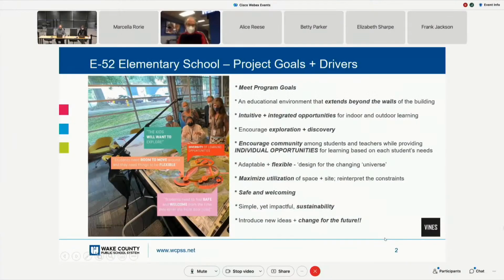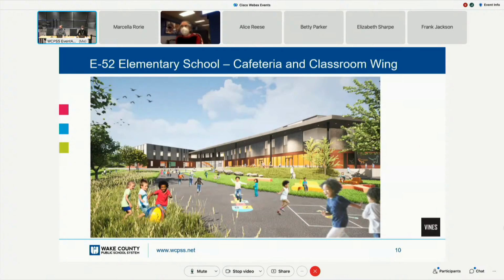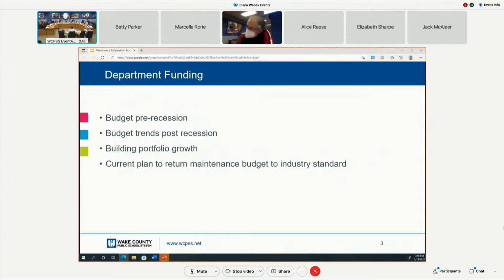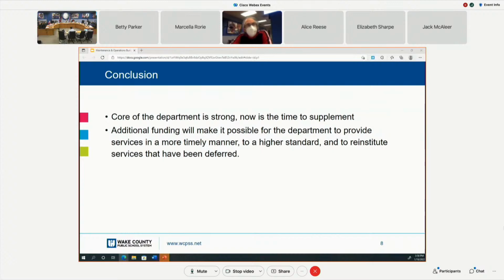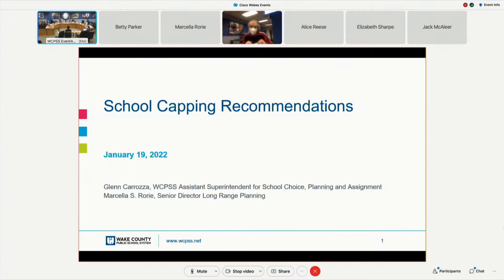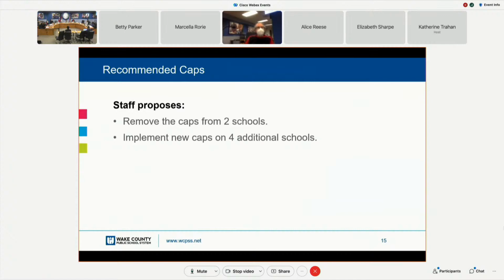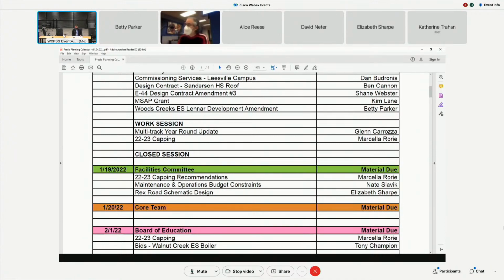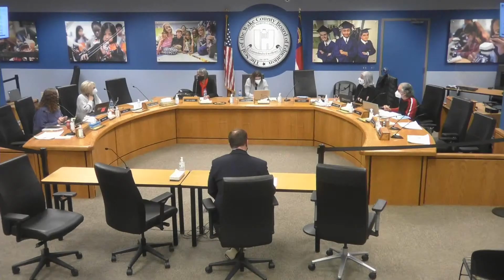Facilities Committee Meeting 1-19-22